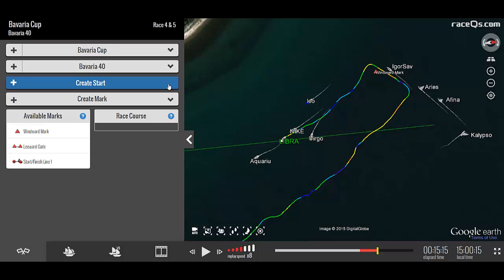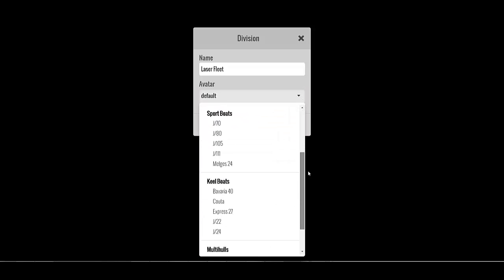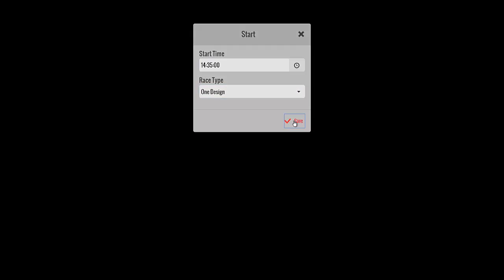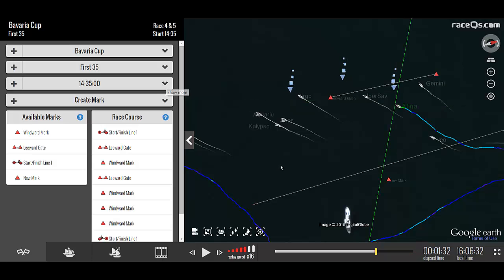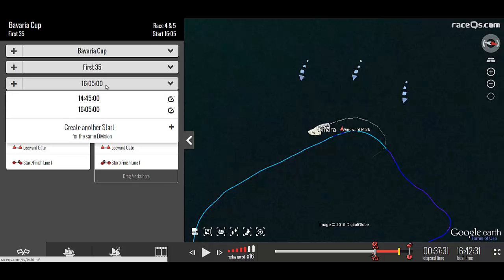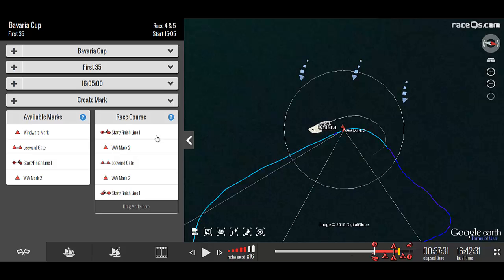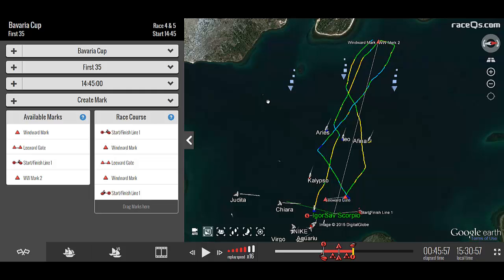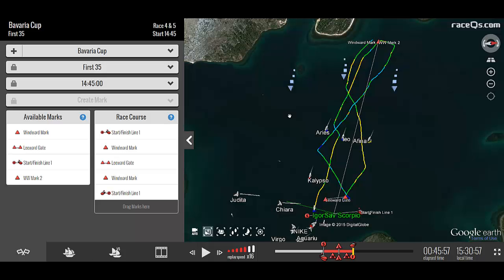Regatta Setup Part 2: Multiple Starts and Multiple Divisions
In larger regattas, there are usually multiple classes. Once you define a starting line and start time for each class, raceQs uses the GPS data to automatically divide up the classes.  Watch this three minute tutorial to learn how to setup all the divisions in your regatta.  Once the regatta is setup, the course is crowdsourced and will appear for everyone.